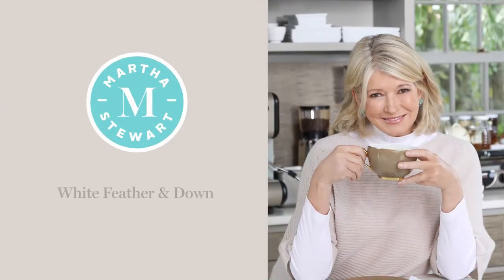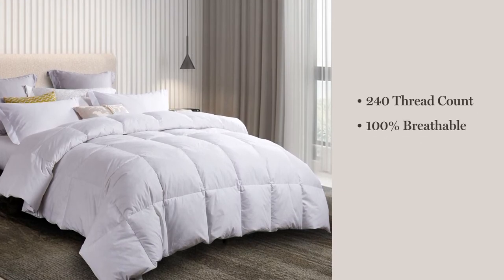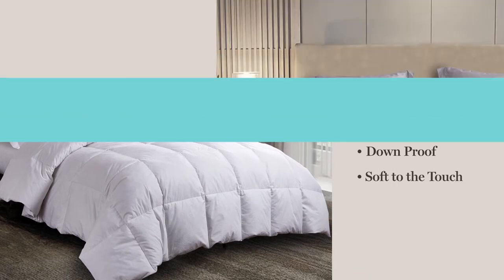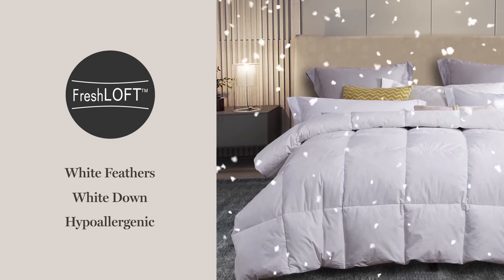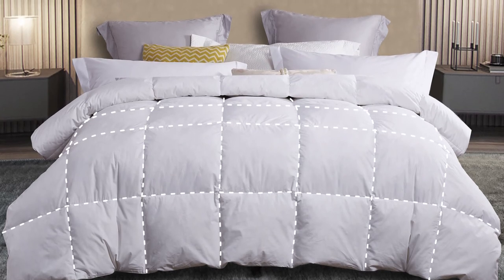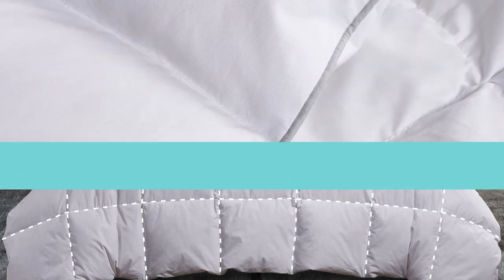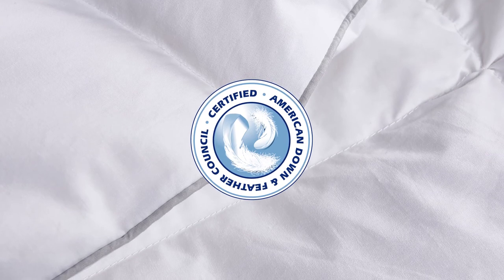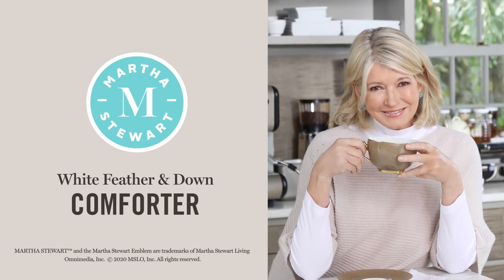Martha Stewart Collection Feather and Down Comforter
This generously filled Martha Stewart comforter gives you the look and feel of an all down filled comforter for a fraction of the cost, featuring a super soft, breathable cotton cover and end-to-end sewn through box quilting to provide you the ultimate sleeping experience.

- 240 thread count, breathable, down proof cotton cover
- Hypoallergenic, all-natural blend of 95% White Down Feather/5% White Down fill
- Good for year-round use
- End to end sewn through box quilting keeps the fill from shifting
- FreshLOFT process ensures that the feather/down material is clean of dust, dirt and allergens
- Certified by the American Down and Feather Council
- Twin size: 68 x 88 in.
- Full/Queen size: 88 x 88 in.
- King size: 104 x 88 in.
- Style: MS004222